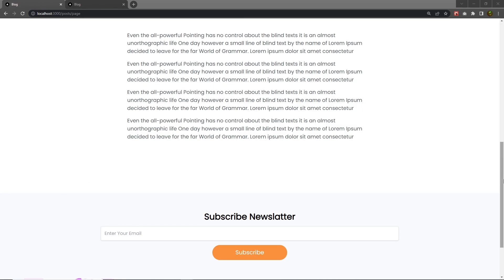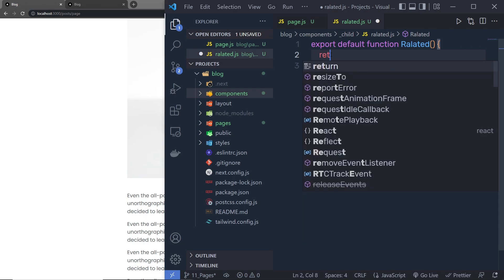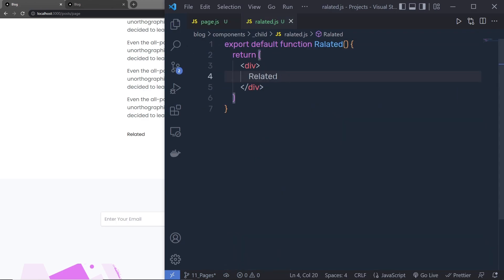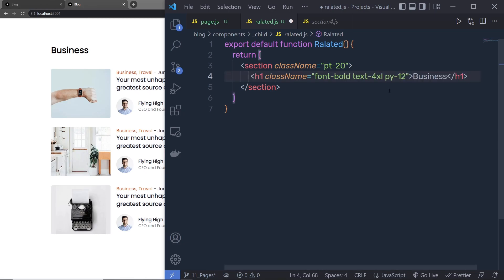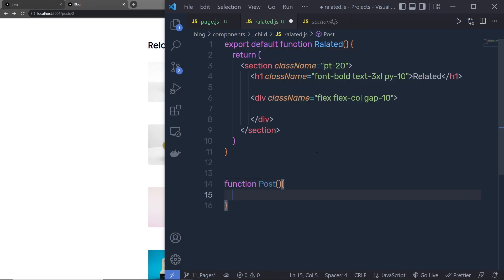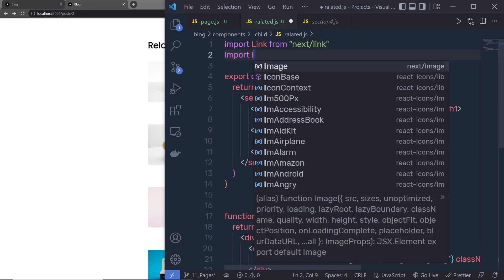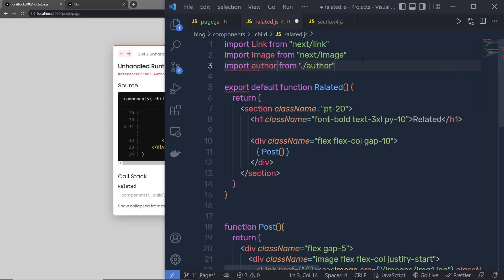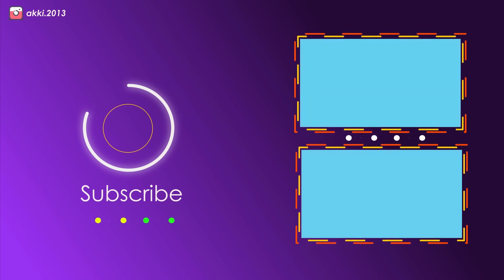Next.js Blog Application with Tailwind CSS - For Beginners [#13] - Related Component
⏱️ Timestamps ⏱️
00:00 - Intro